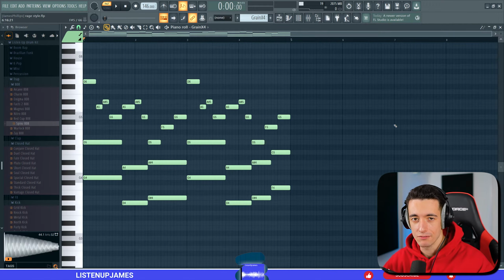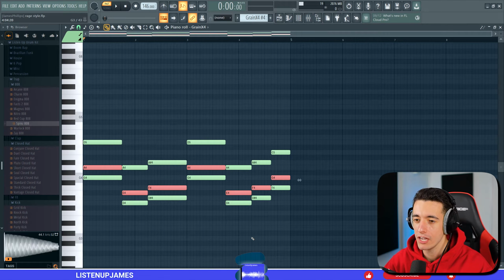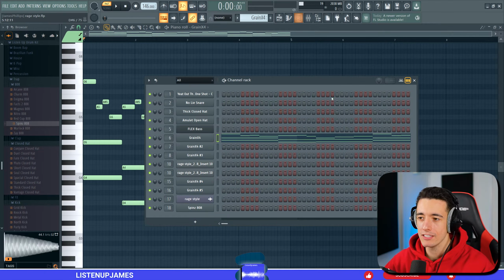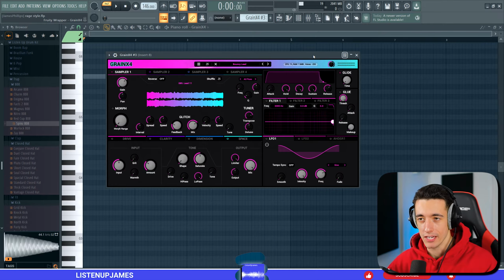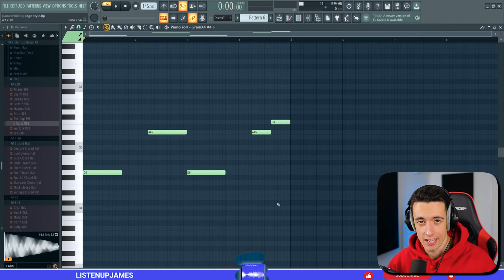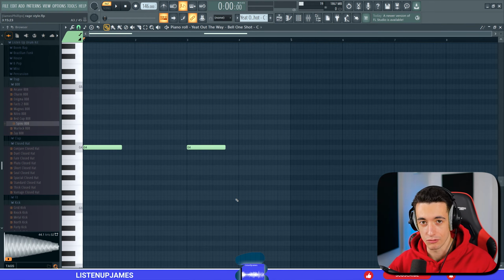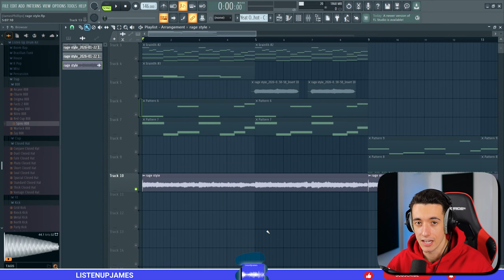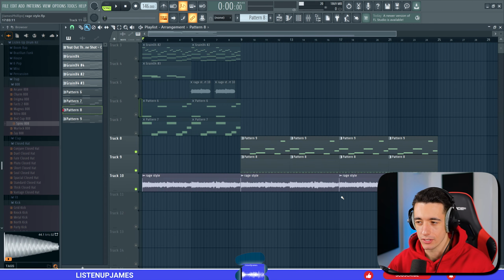How to make melodies for Yeat/ Rage beats on FL Studio! (FL Studio Tutorial)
Here's how to create melodies for Yeat Rage beats on FL Studio!